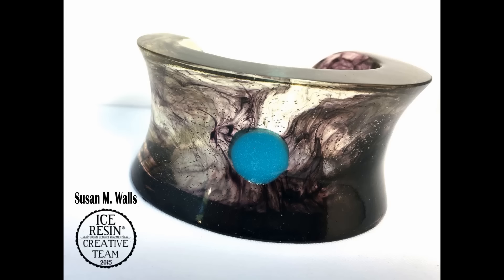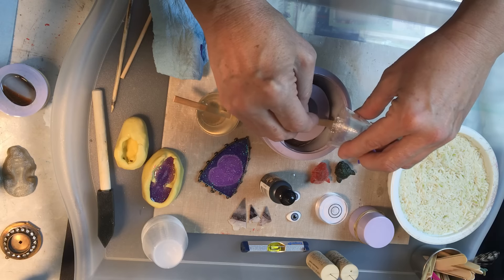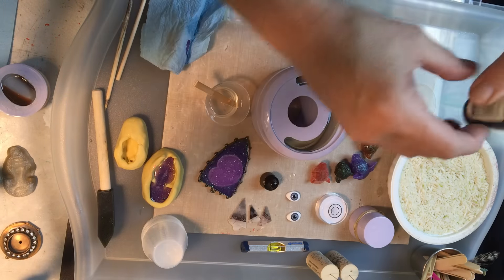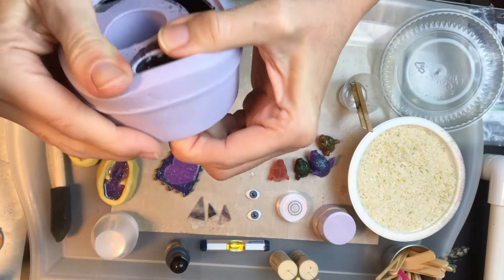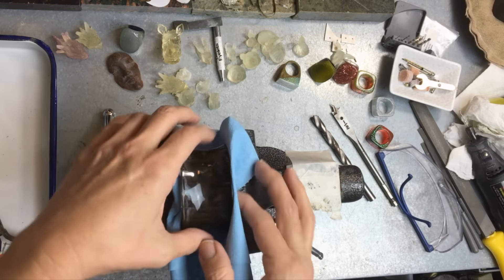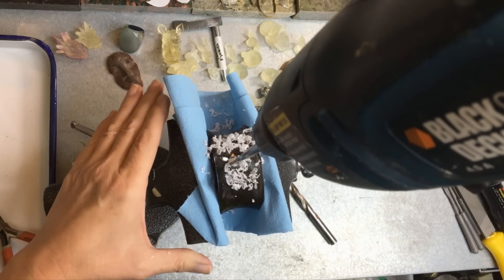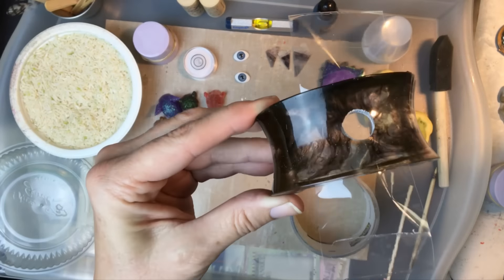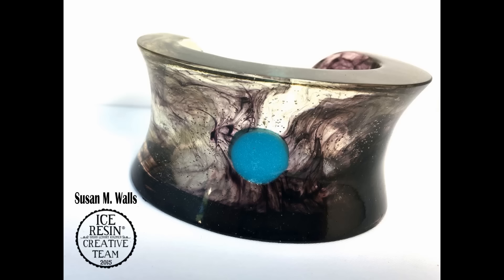Cast Bracelet with Colored Dots!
Loaded with techniques and tips for casting a large bracelet with some extra dots of color!